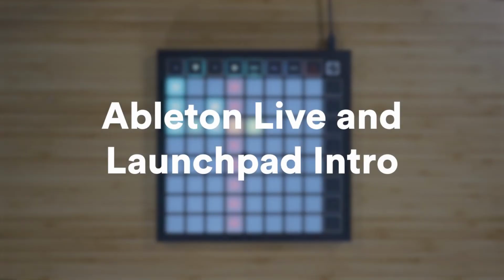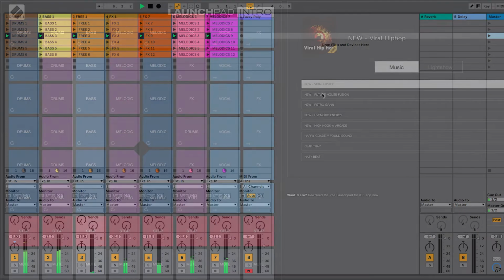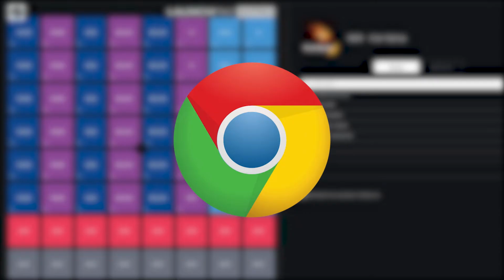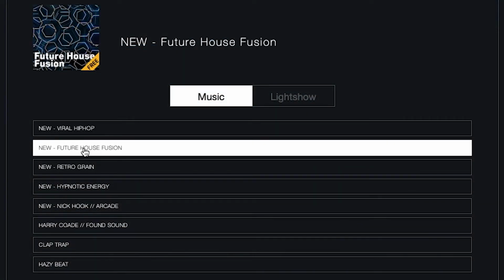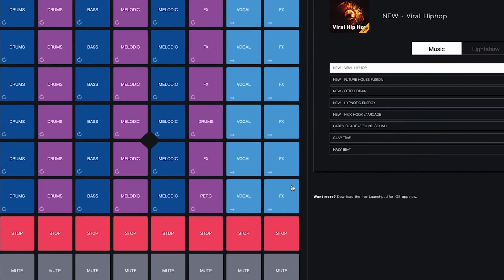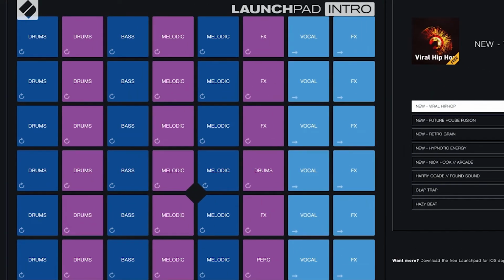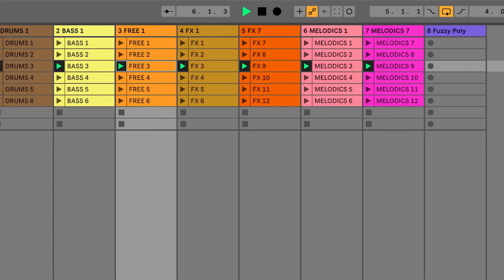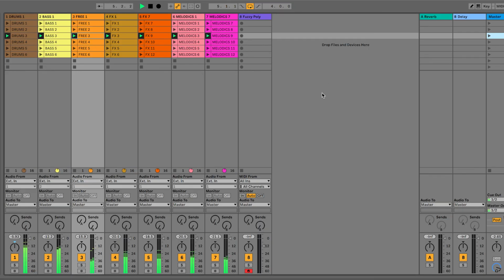Ableton Live and Launchpad Intro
Chapters:

00:00 - Introduction
00:25 - What Is Launchpad Intro
02:12 - What Is Ableton Live Lite